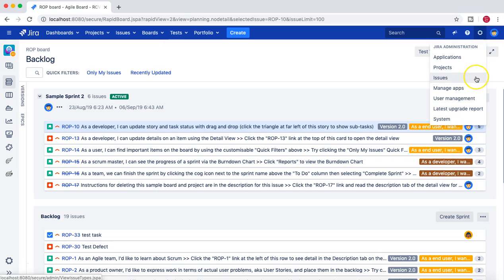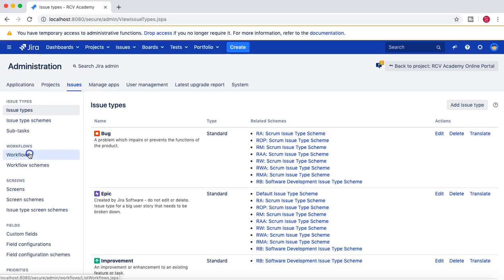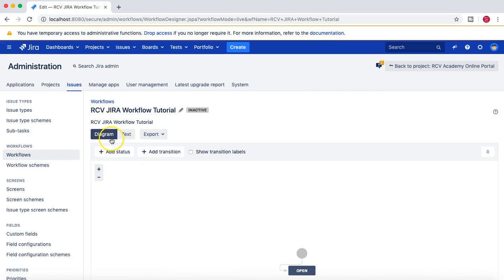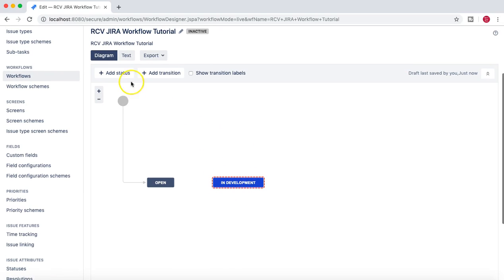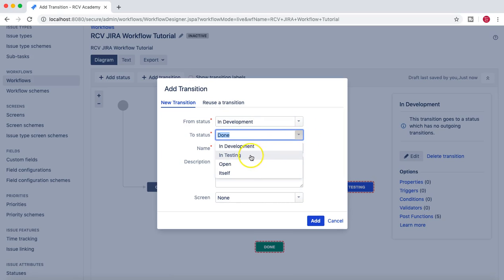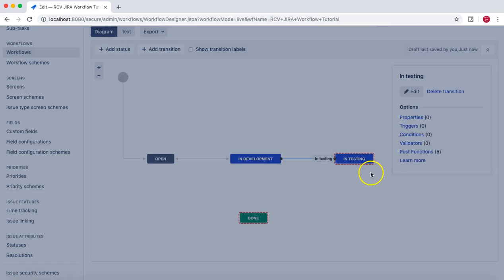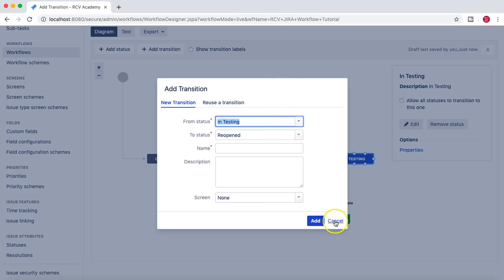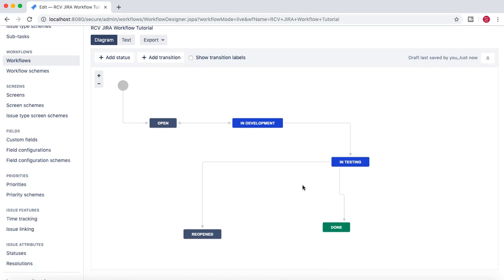JIRA Workflow Tutorial #1 - Create JIRA Workflow from Scratch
In this JIRA workflow tutorial you will learn how to create JIRA workflow from scratch and add status and transitions.